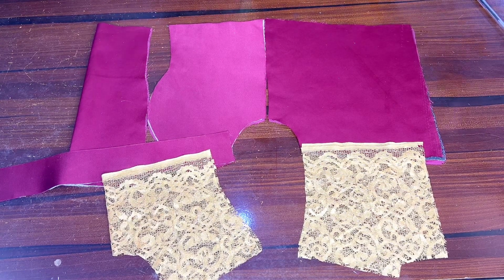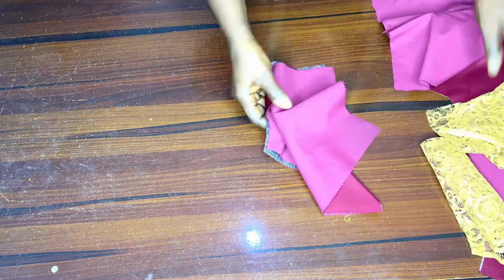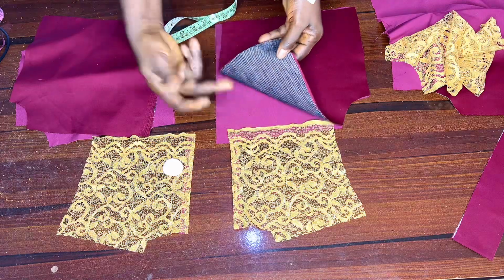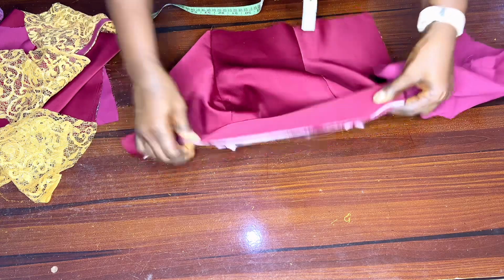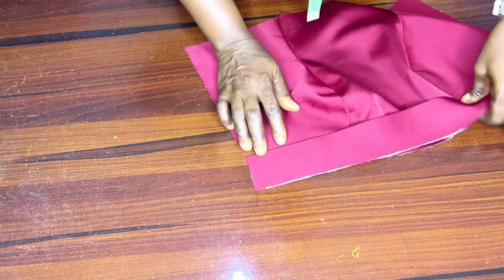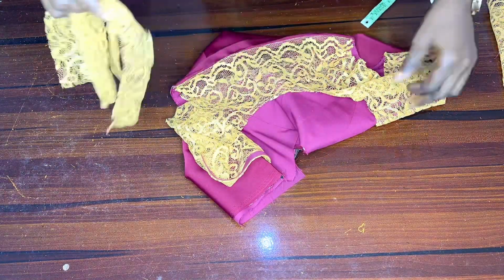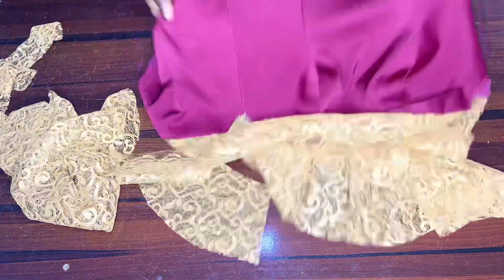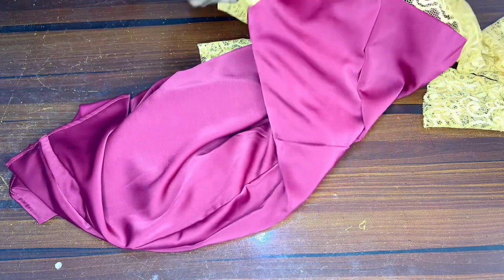How to Sew a BUSTIER TOP with YOKE and SLEEVES | Detailed Beginner's friendly Tutorial